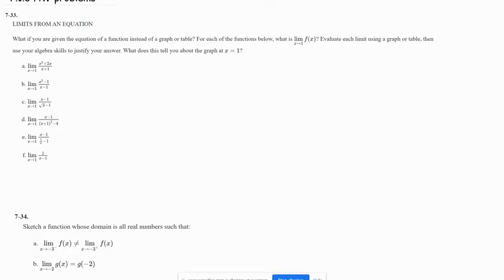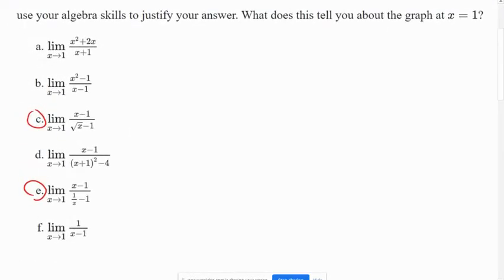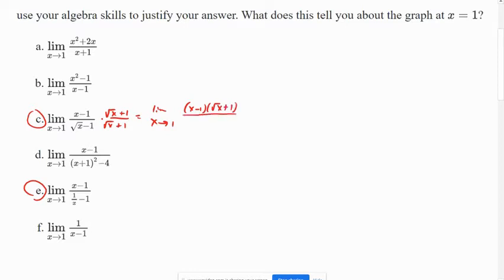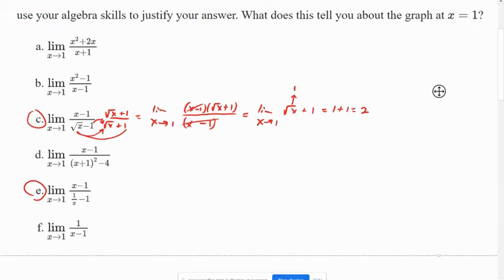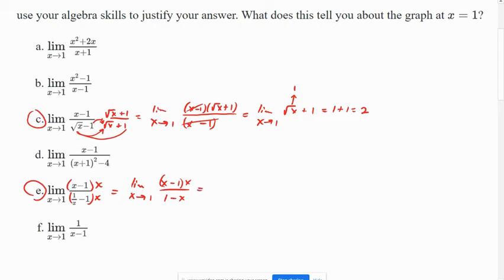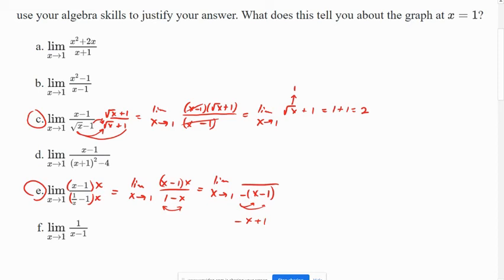HW Prob 7-33